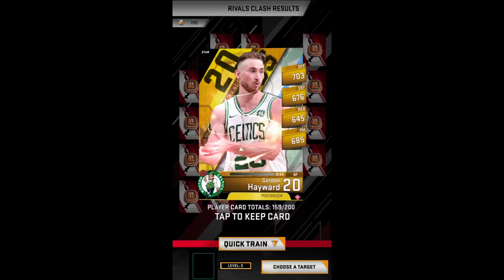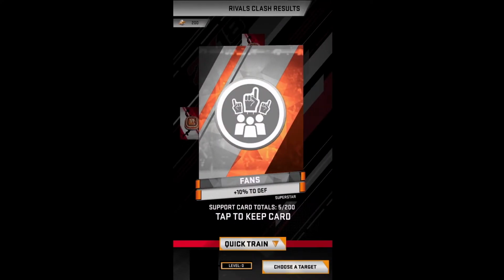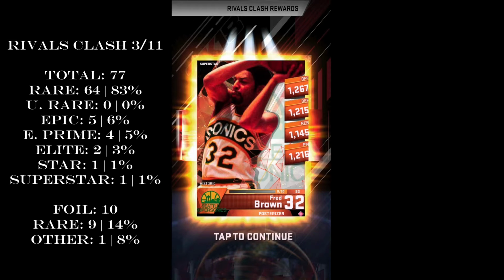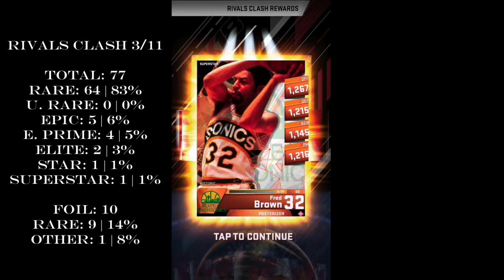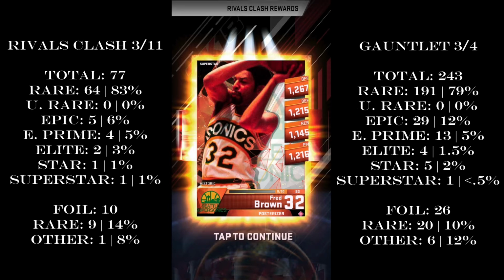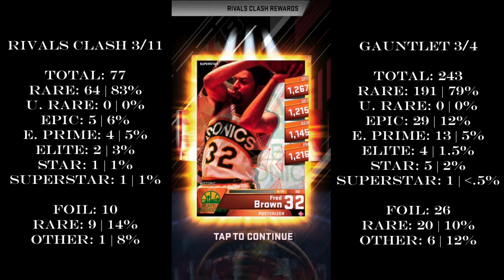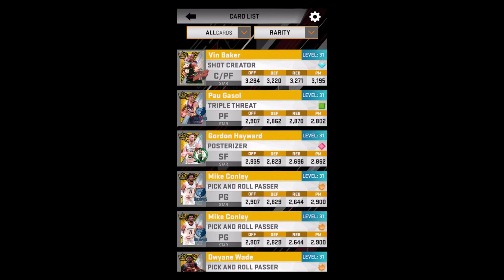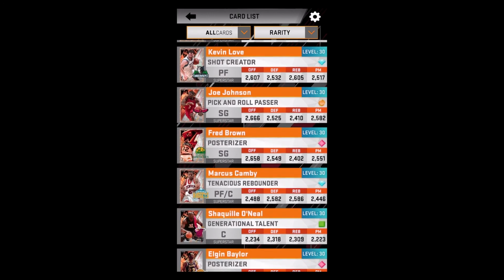MyNBA2k18 | RIVALS CLASH RESULTS 3/11 | Draft Board Pull Rates | Rewards | Superstar Tier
Looking at this weeks Rivals Clash Results, rewards, draft board pulls, the new draft board pull rates comparing them to previous weeks.

YOU CAN CATCH ME HERE AS WELL!!! STOP BY, SAY HI, FOLLOW IF YOU WANT MORE UPDATES.